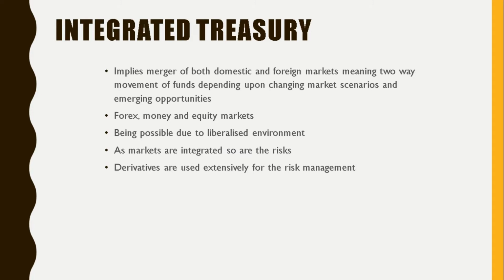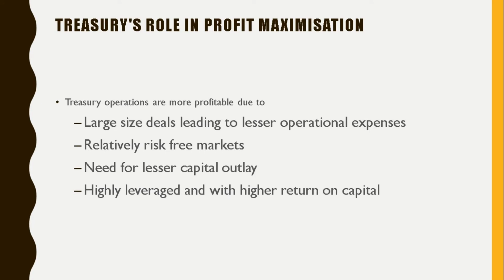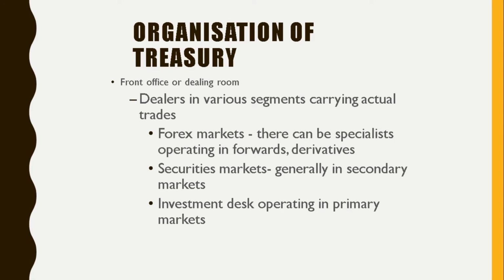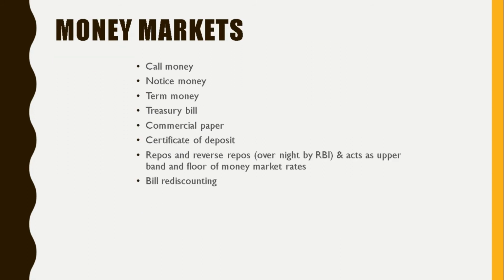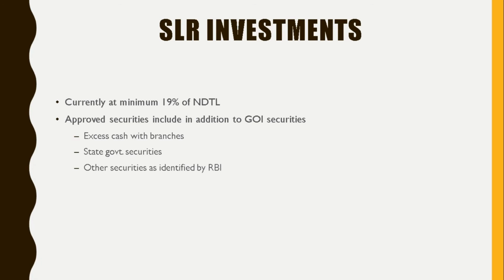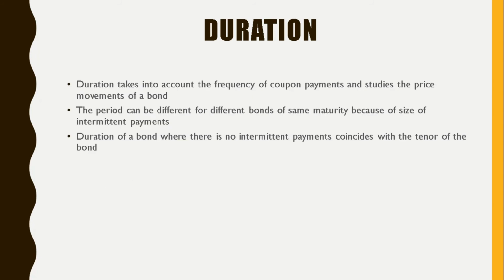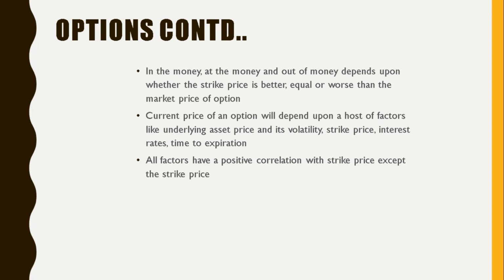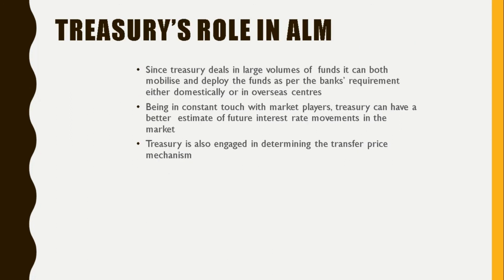CAIIB | BFM | Module C - Treasury Management | Summary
नमस्कार दोस्तों, आप सभी का स्वागत है हमारे चैनल PROMOTION4SURE पे

Candidates can leave their comments in the comment box. Any query about this post will be highly welcomed. Wel will try to solve your query.

Thanks